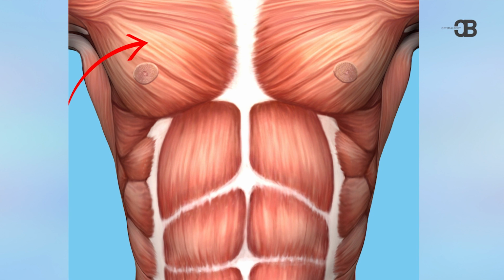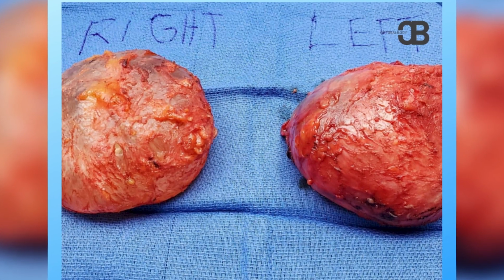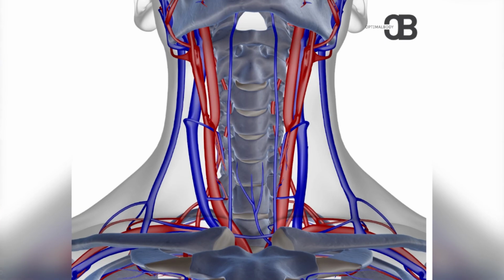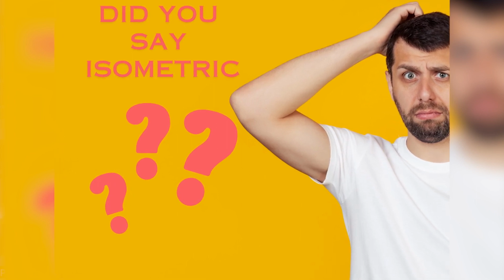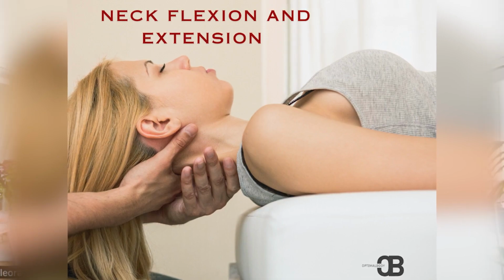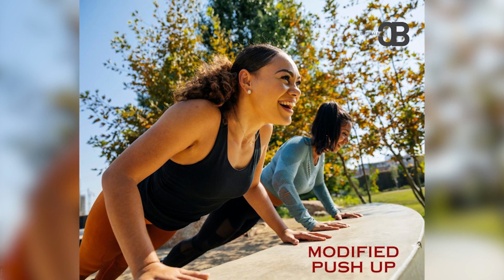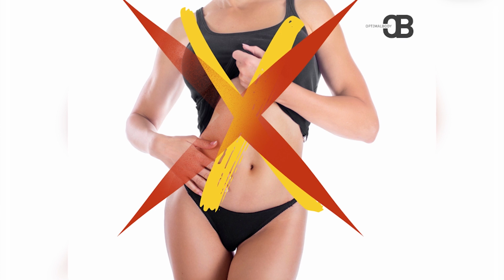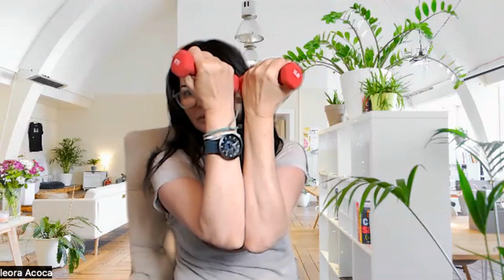Muscle Rehabilitation & Strength Training post Explant Surgery Randall Feingold MD, Perry Nickelston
The podcast explores the effects of breast augmentation and subsequent repair and rehabilitation of en bloc explant surgery on the upper body. Randall Feingold MD, FACS and Dr. Perry Nickelston delves into the anatomy and damage caused by these procedures, providing exercises to restore strength, improve posture, and enhance overall wellness. Topics covered include neck exercises' importance, upper body strengthening, perfecting pushups, engaging glutes and core, the role of fascial slings, isometric exercises, neck alignment, the impact of tongue placement, exercises like farmer walks and Arnold presses, and improving wrist mobility. Social posts highlight the significance of these discussions in post-explant recovery, physical therapy, yoga's impact, and brain stimulation through hand movements. The conversation touches on exercises, rehabilitation, and techniques crucial for reclaiming strength and mobility after breast explant surgery.

Timestamp
1:35  introduction by Leora
1:36     Damage done to chest muscles during breast augmentation Randall Feingold, MD
6:11   Muscle repair pec minor and major
7:00  Recovery time and safety rules when returning to exercise
12:15   How to start Rehabilitating muscles strength by strengthening the neck  Dr. Perry Nickelston
14:36 Learning effective Isometric Neck exercises   Dr. Perry Nickelston
22:24   how to do a Push up the proper way strengthen chest, back, glutes and your core muscles
27:01 Thomas Mayers about Facia and X pattern Shoulder to opposite hip.
30:50 Farmer walk exercise
34:00 Arnold Press